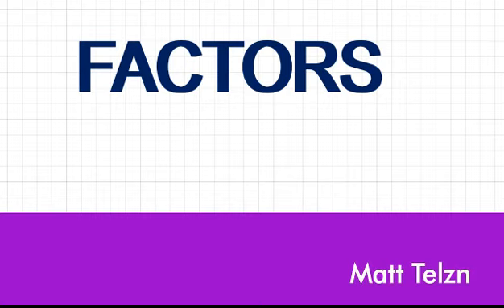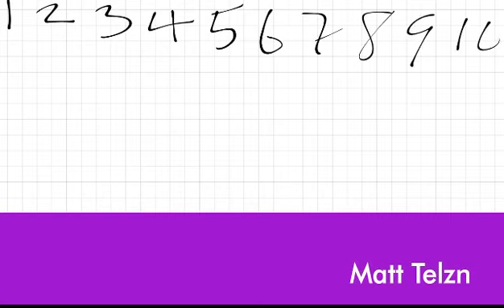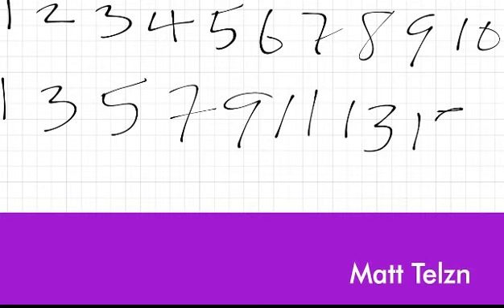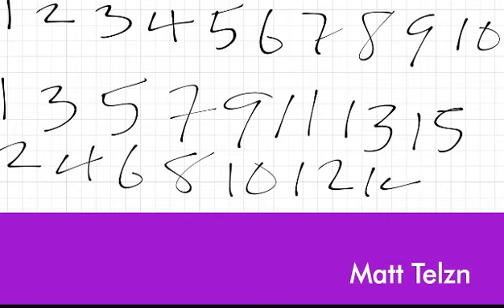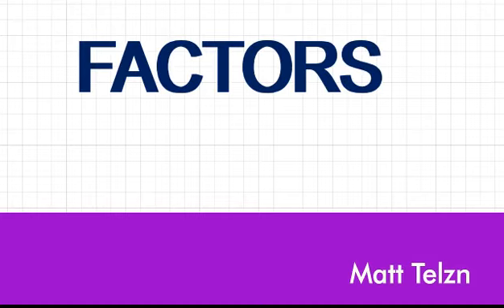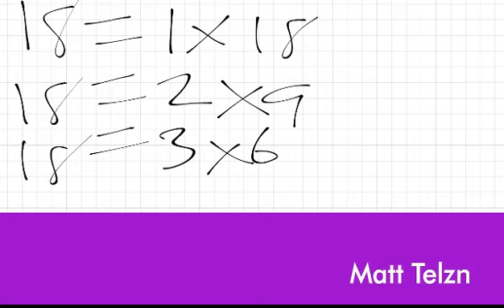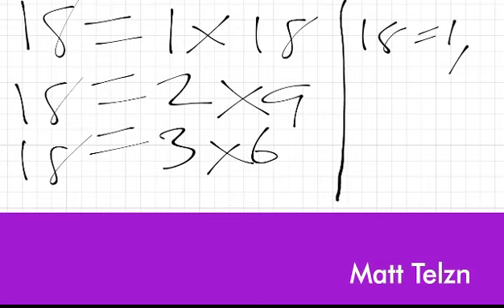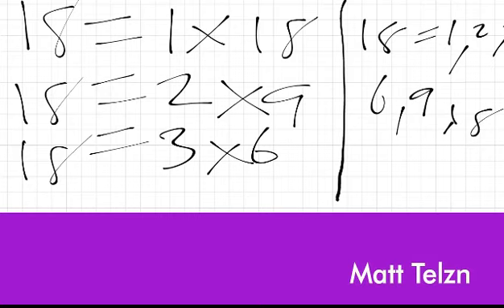Introduction to Factors part 1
We simplify mathematics to the very Basic for your understanding.
mathematics Clinic
 Introduction To Factors.